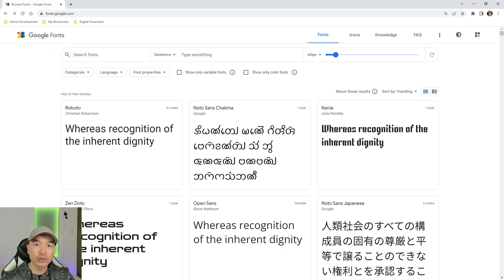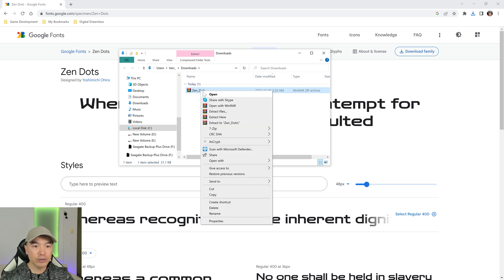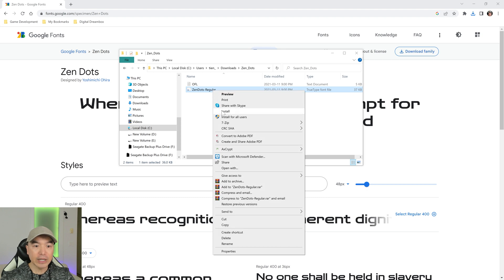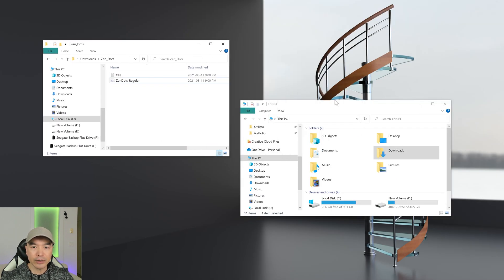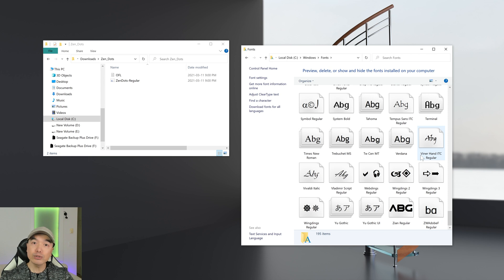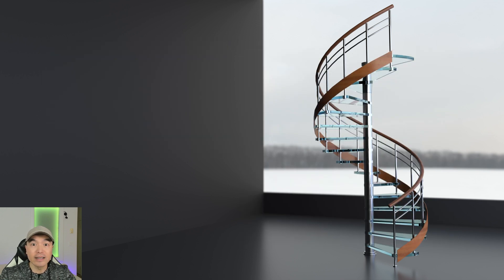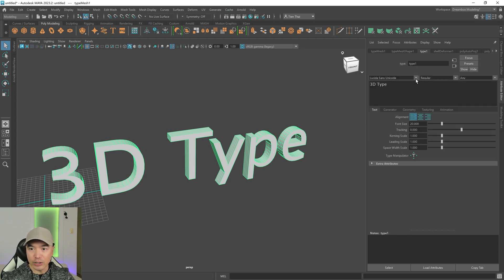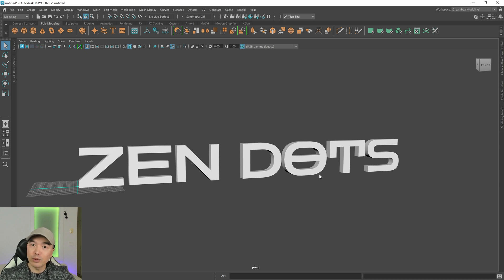How To Install Fonts On Windows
In this tutorial we will learn how we can install fonts on a Windows PC.